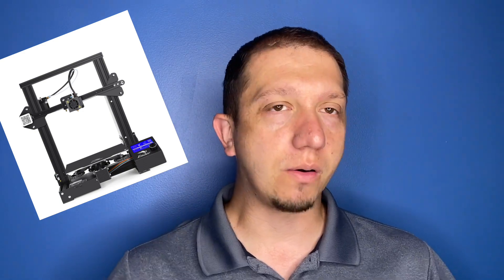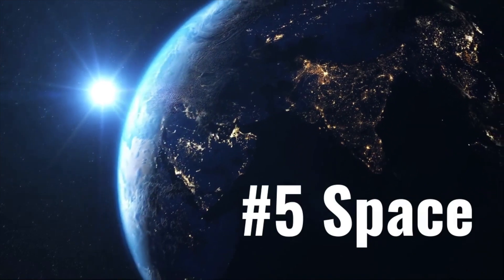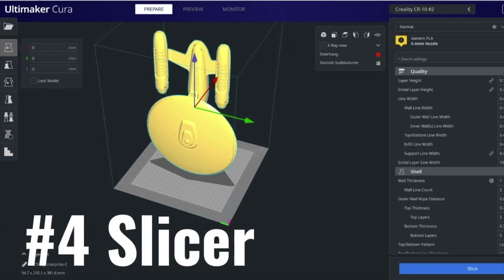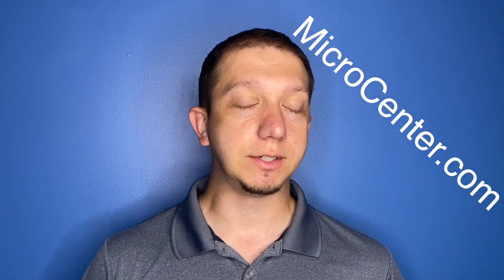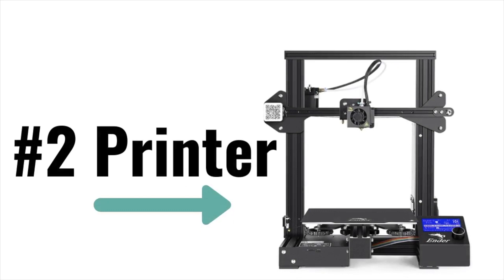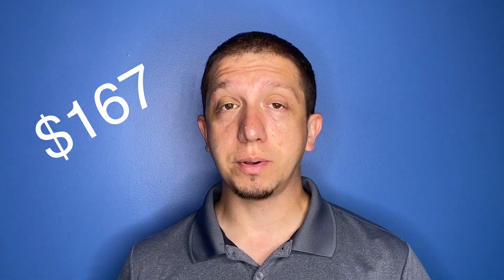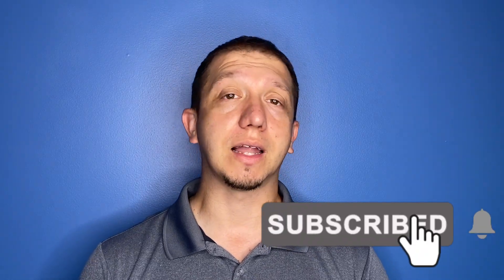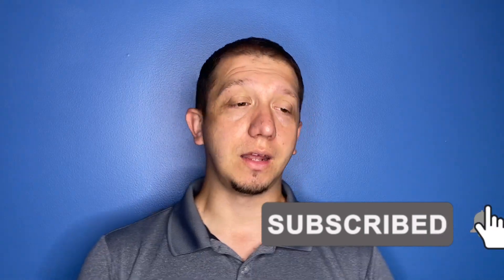3D Printing for Beginners / How to Get Started 3D Printing for $200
Before you buy a 3D printer, watch this!  I'll show you how to get started 3d printing for $200. Want to know the best cheap 3D printer? Press play.

🗒 Show Notes 🗒

0:00                ▶️ Introduction
0:45      Tip # 5️⃣ You need space in a climate controlled area
1:50      Tip # 4️⃣ You need a slicer software (free options or often come with the printer)
3:07      Tip # 3️⃣ You need material to make your print
4:08      Tip # 2️⃣ You need a 3D printer
5:28      Tip # 1️⃣ (make sure to listen to this most important one)
6:33                *️⃣ Recap

🟨About 🟨
Anyone can start 3D printing! I discuss 3d printing for beginners and the best cheap 3D printer, the Creality Ender 3. I will go over 5 things you need to get started including a slicer like the cura slicer.

Help me make the videos most relevant to you by commenting any questions you have on this printer or 3D printing in general!.